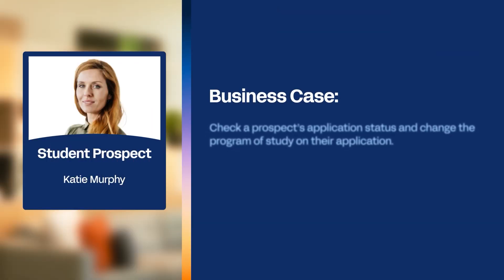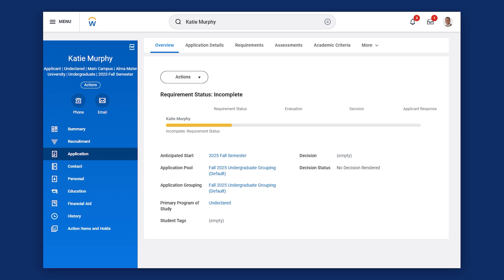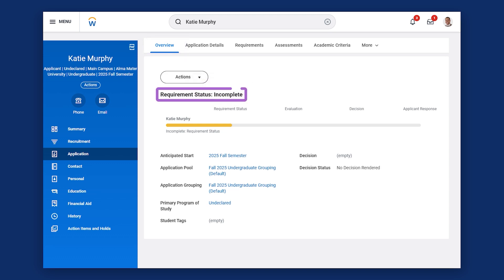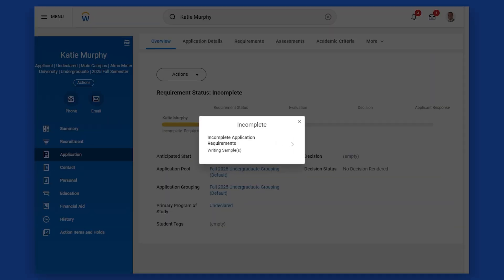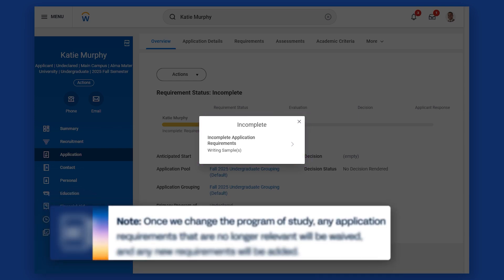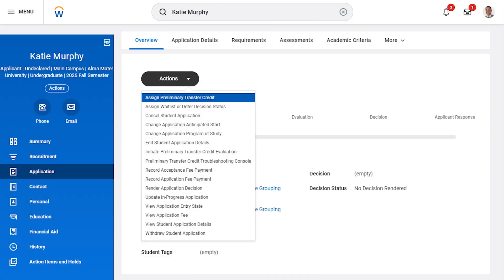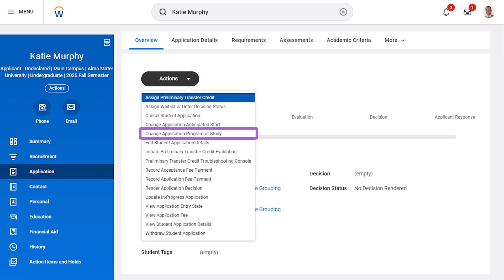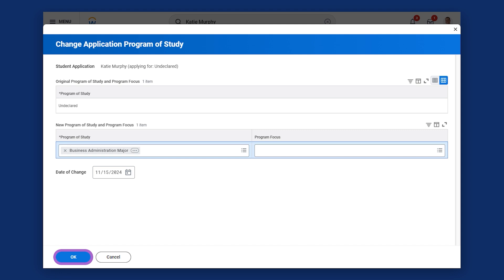How to Change an Application Program of Study | Workday Student Admissions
Learn how to check the application status and how to change the program of study in Workday.